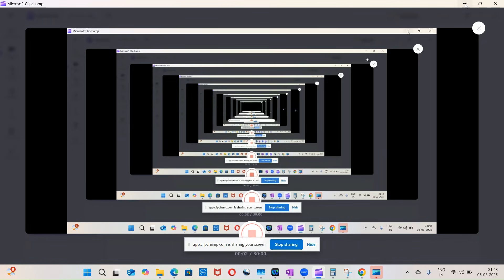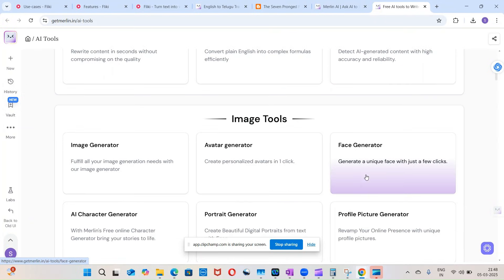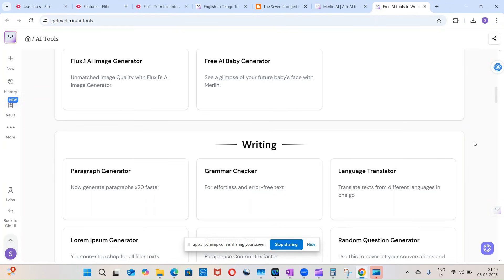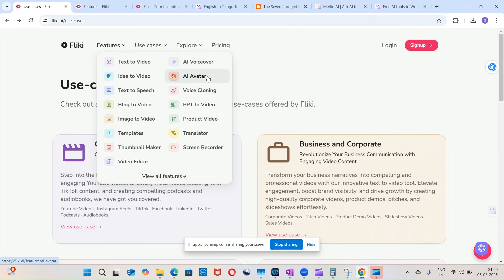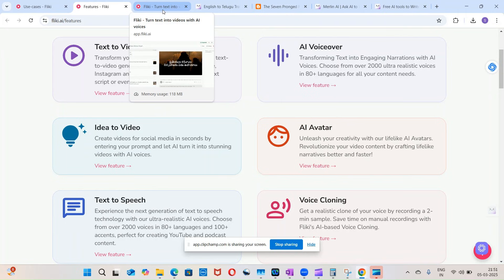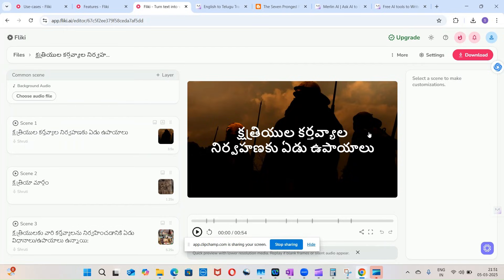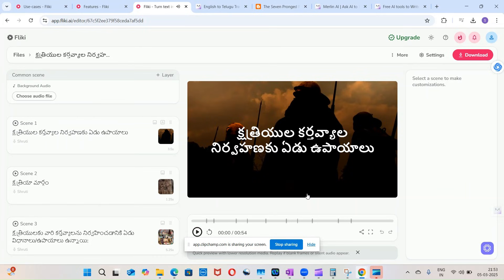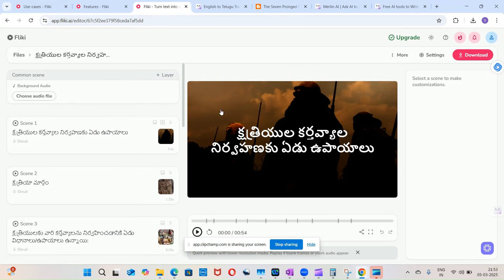AI Tools Merlin and Fliki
Use of Merlin and Fliki for Localisation of Text and Text to Video in Telugu Language.

SRAT3 Membership Links

5.Free Registration for Financial Markets and AI Webinar
1. Artificial Intelligence for Investing Free Webinar

⏩SRA T3 will not be liable for any lose and profit directly or indirectly due to the information given in this video.
⏩Please do your own research and consult your financial advisor before trade any stock, commodities and index.
SRA T3 do not provide any paid services or  paid course . Investing and trading in stock markets is a risky business.
⏩Research or consult your financial advisor before investing and trading
⏩Investing in the share market, including equity, derivatives, commodity, and currency, involves market risk, and past performance is not indicative of future results. The risk of loss can be substantial, and it may not be suitable for everyone. Please ensure you fully understand the risks involved and invest at your own risk. Any person associated with this channel accept no liability for any content uploaded on this channel or responsibility for any direct, indirect, implied, punitive, special, incidental, or consequential damages arising from actions taken based on the information provided on this channel.